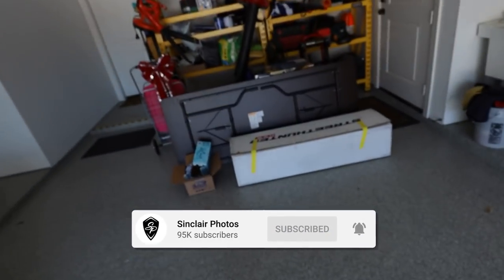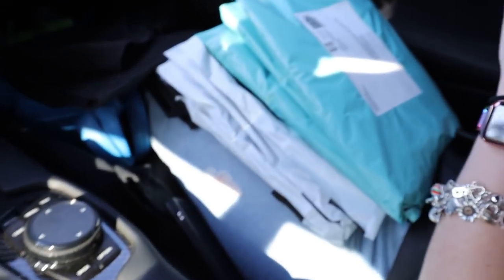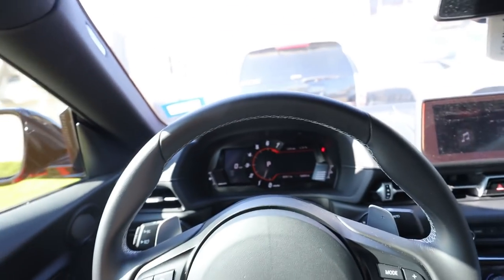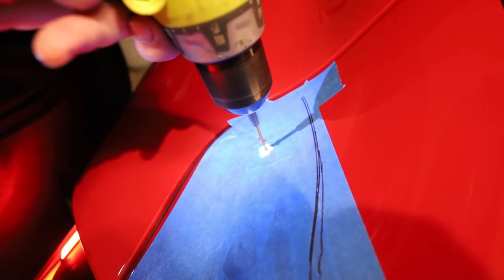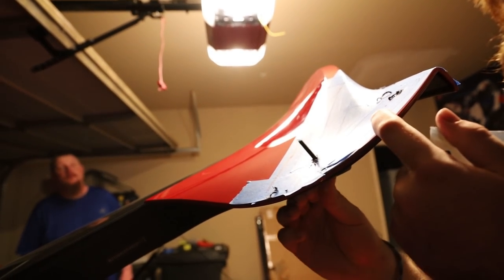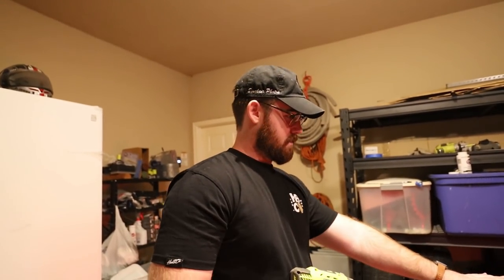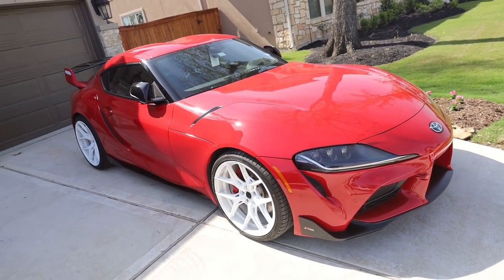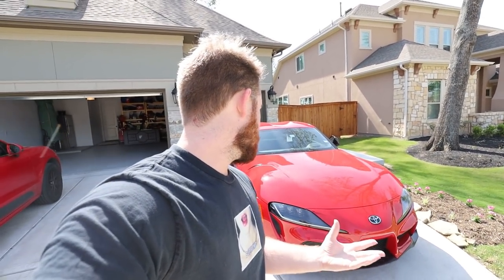INSTALLING THE STREETHUNTER WING ON MY TOYOTA SUPRA!!!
Today I took on the great task of installing the TJ Hunt Street Hunter Wing all by myself. Well sort of. With the help of my girlfriends dad we got the wing installed in 4 hours and it looks great. Let me know what you guys think of the wing and what other modifications I should do to my Supra!

COP SOME SINCLAIR PHOTOS MERCH!!!

CAR PARTS

HEADLIGHTS

TAILLIGHTS

Auto Dynasty

HOOD

TRUNK ( WANT )

EXHAUST

RIMS